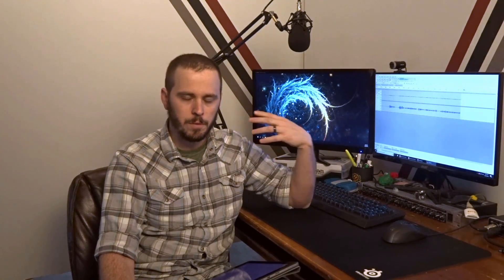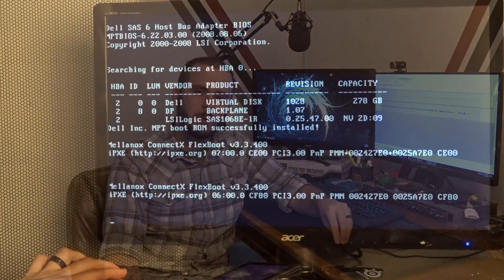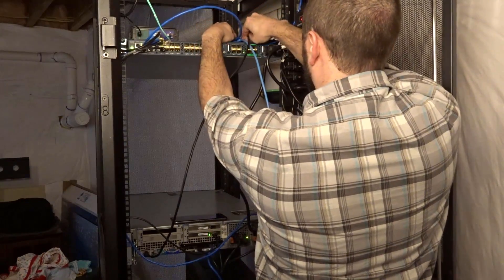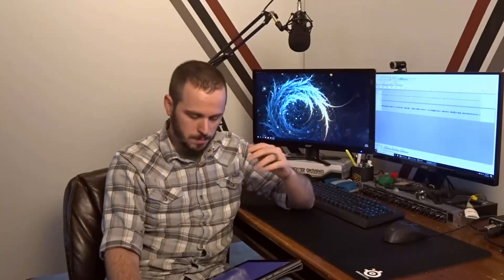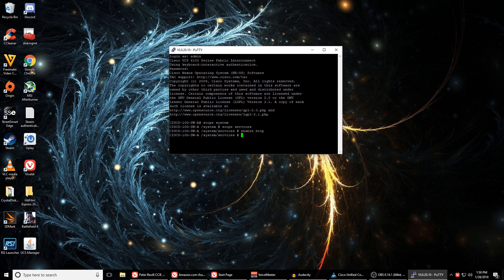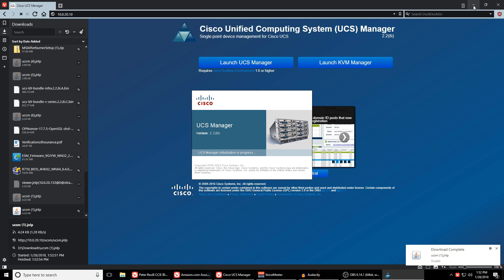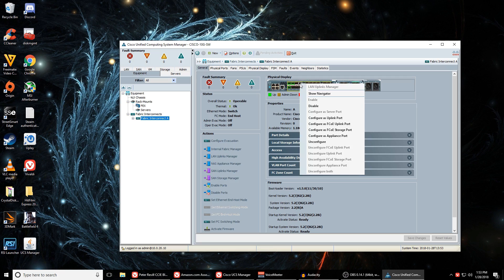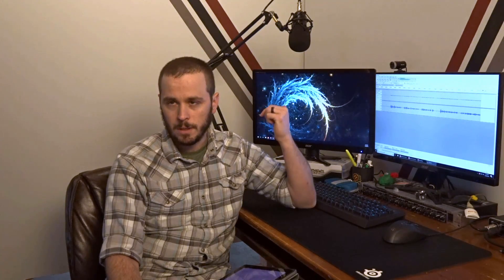Remote Managing Your Server - Simple Setup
After getting my server and switch into a rack, its much harder to just plug into them when I need to make a change. Fortunately they both have remote management features that make them really easy to work with, even from several rooms away.

eBay too:

Like the YTG community? Are you a content creator or frequent viewer?